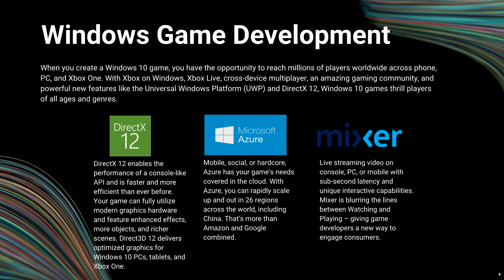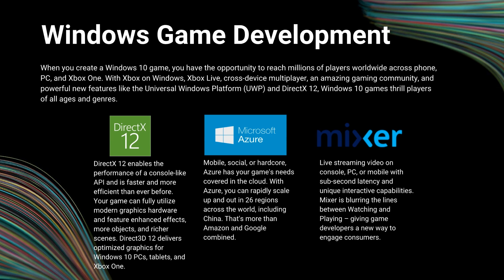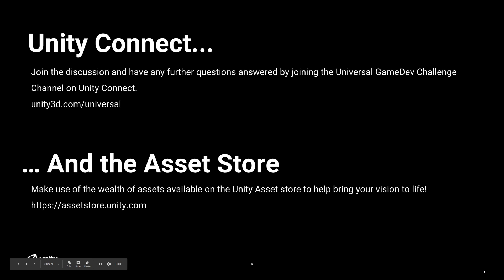Universal GameDev Challenge - Microsoft, Mixer and Using the IP [4/5] Live 2018/3/28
In this live session we will learn about the Universal Gamedev Challenge, an exciting new opportunity for Unity developers. The Universal GameDev Challenge is a contest which includes five iconic worlds from Universal. From the classic Back to the Future™ films to the current animated series and popular reboot Voltron Legendary Defender, the Universal GameDev Challenge celebrates the creativity of game developers designing and building a PC game with Unity.